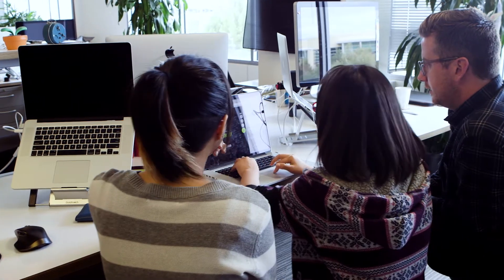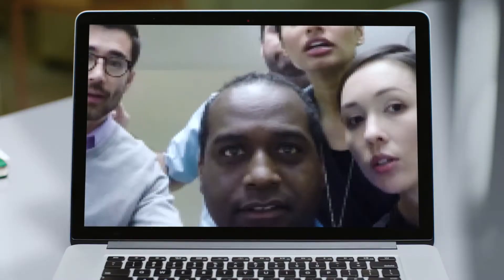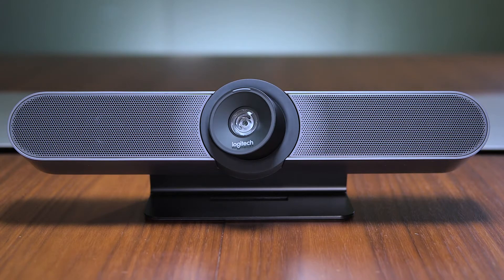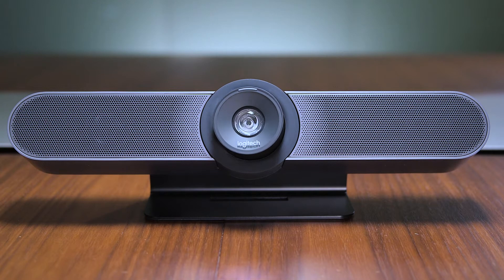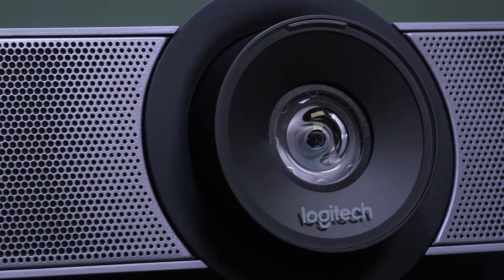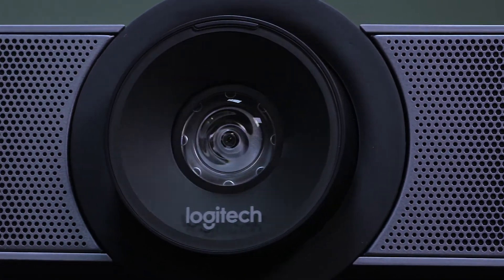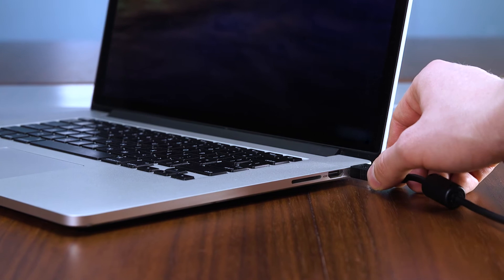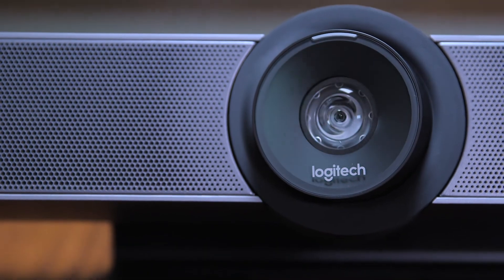Logitech Meetup Product Manager En